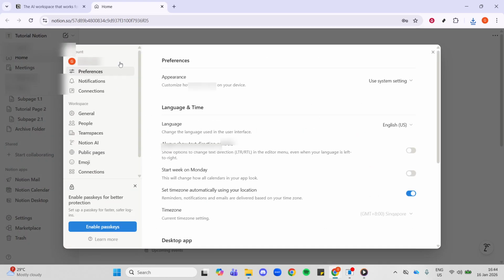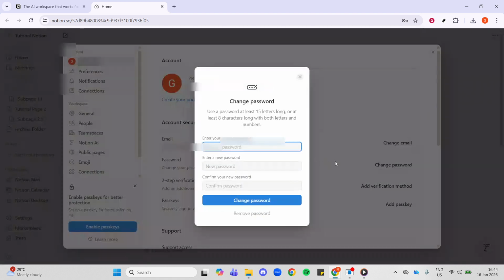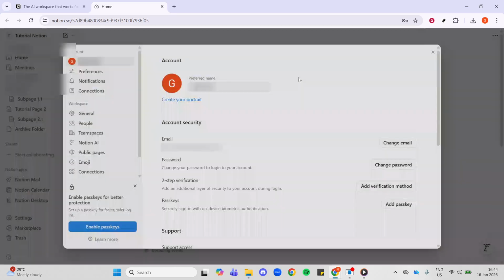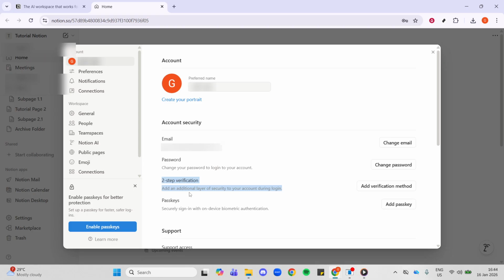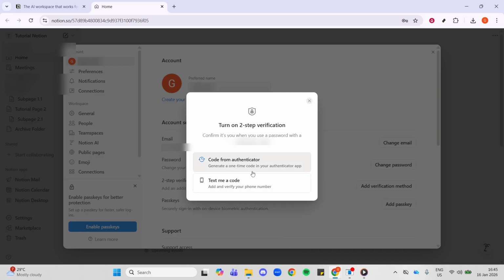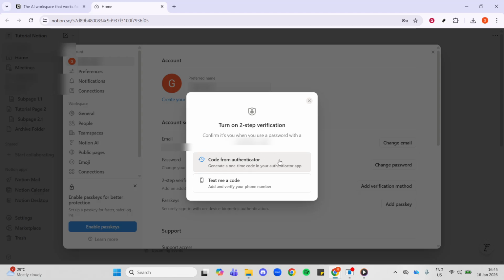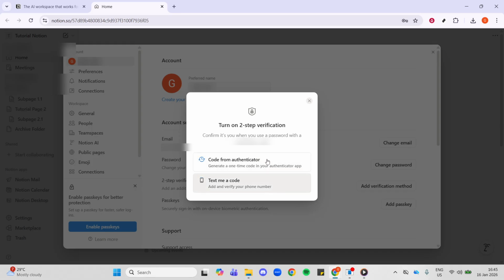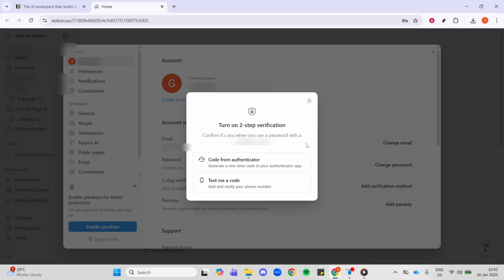How to Enable Two Factor Authentication in Notion 2026 (Secure Now)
In this tutorial, we will guide you through the steps to enable Two Factor Authentication (2FA) in Notion, enhancing the security of your workspace. Protecting your data has never been more critical, and with 2FA, you can add an extra layer of security to your account.

By watching this video, you'll learn how to set up Two Factor Authentication easily and effectively. Ensure your Notion account is safeguarded against unauthorized access. Watch till the end for a smooth setup process and best practices!